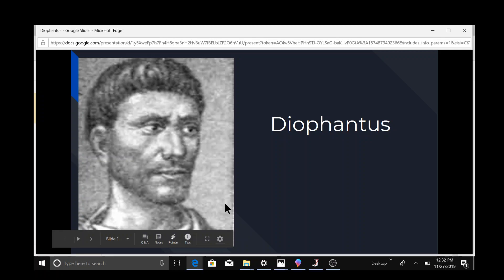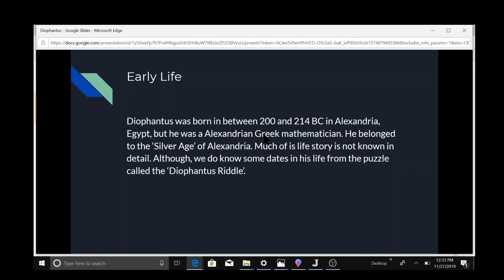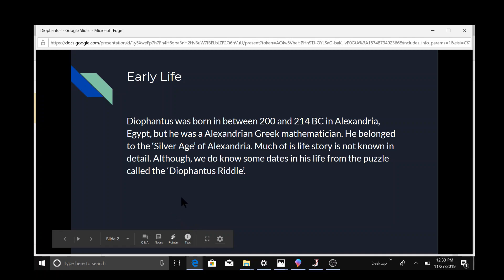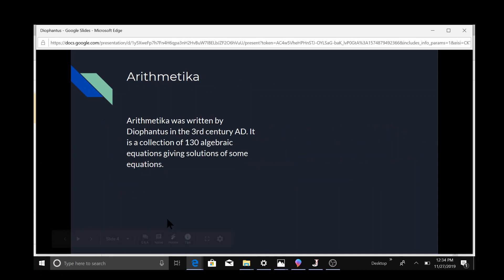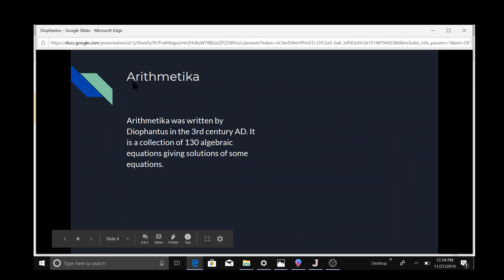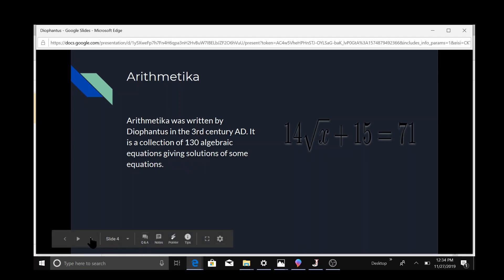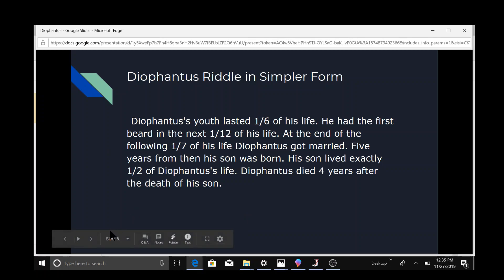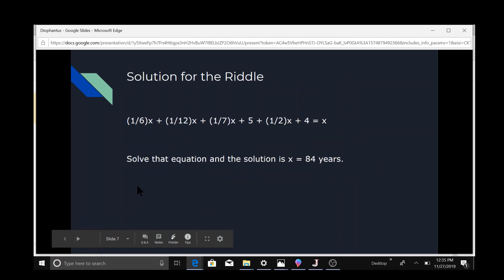Diophantus the Greek mathematician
This video is about Diophantus' life and his major work.